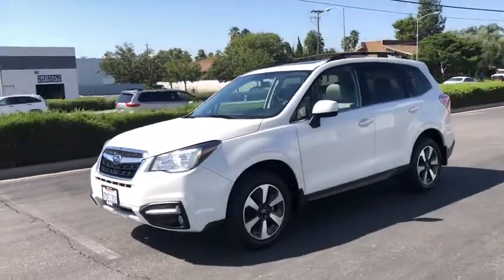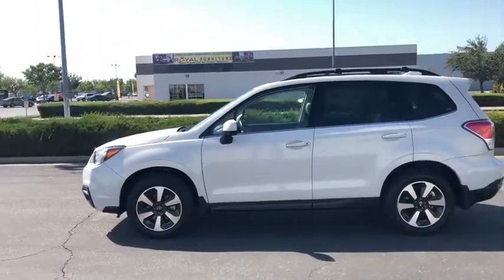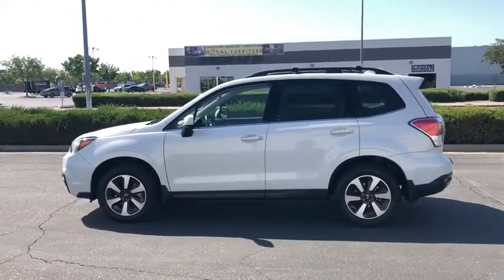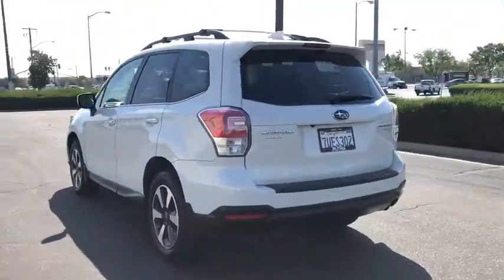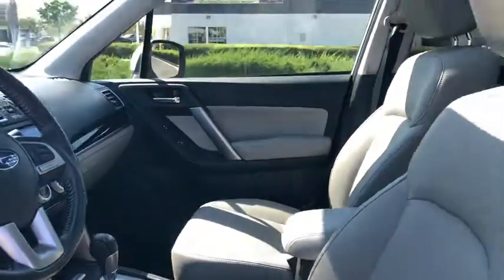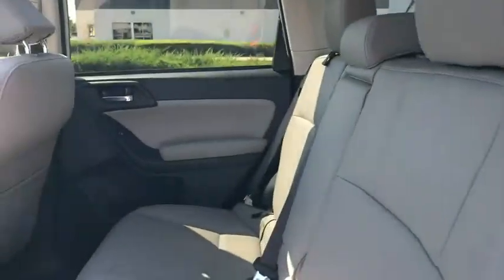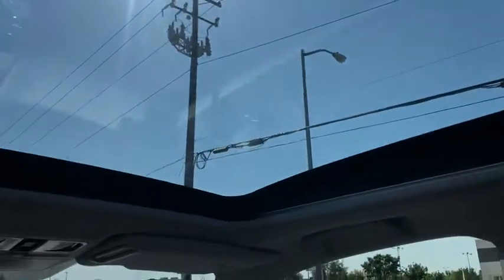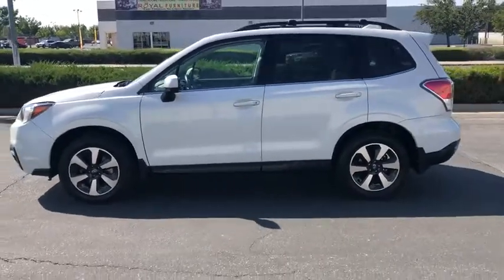2017 Subaru Forester Fresno, Bakersfield, Stockton, Sacramento, Central CA HH438991LSC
2017 Subaru Forester
2017 Subaru Forester 2.5i Limited CVT - Stock#: HH438991LSC - VIN#: JF2SJAJC2HH438991

EPA 32 MPG Hwy/26 MPG City! Limited trim. CARFAX 1-Owner Subaru Certified ONLY 29154 Miles! Heated Leather Seats Moonroof Panoramic Roof Power Liftgate RUGGED PACKAGE #2 Aluminum Wheels All Wheel Drive. SEE MORE! KEY FEATURES INCLUDE: Leather Seats Panoramic Roof Power Liftgate Rear Spoiler MP3 Player Sunroof All Wheel Drive Onboard Communications System Aluminum Wheels Privacy Glass. OPTION PACKAGES: RUGGED PACKAGE #2 Cargo Cover - Power Rear Gate Part number 65550SG011VH Not for use w/installed Compartment Cover May be used separately Splash Guards Part number J1010SG300 Aero Cross Bar Set Part number E361SSG000 Rear Bumper Cover Part number E771SSG350. Subaru Limited with Crystal White Pearl exterior and Gray interior features a 4 Cylinder Engine with 170 HP at 5800 RPM*. VEHICLE REVIEWS: Edmunds.coms review says With a fairly plush ride the Forester is a comfortable all-day cruiser. Even full-throttle acceleration doesnt significantly disturb the Foresters cabin which remains impressively impervious to tire wind and engine noise.. Great Gas Mileage: 32 MPG Hwy. BUY WITH CONFIDENCE: AutoCheck One Owner 152-Point Inspection 7-year/100000-mile Powertrain coverage $0 deductible Some of our pre-owned vehicles may have unrepaired safety recalls. Check vinrcl.safercar.gov/vin/ 24-Hour Roadside Assistance Carfax Vehicle History Report Additional coverage available. SiriusXM 3-Month Trial Subscription One-year Trial Subscription to STARLINK Safety Plus Package with Automatic Collision Notification Pricing analysis performed on 8/20/2019. Horsepower calculations based on trim engine configuration. Fuel economy calculations based on original manufacturer data for trim engine configuration. Please confirm the accuracy of the included equipment by calling us prior to purchase.